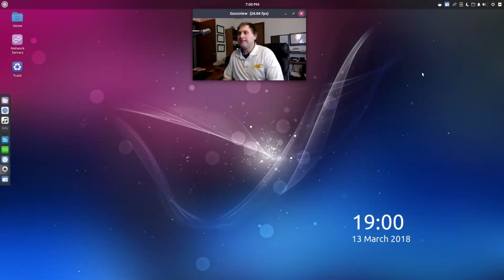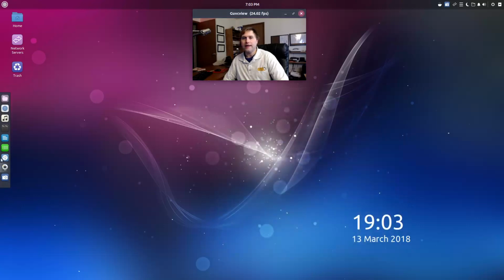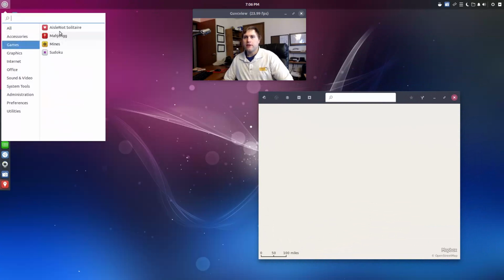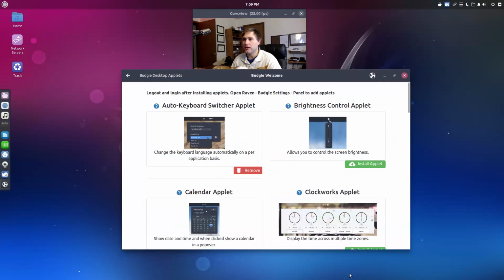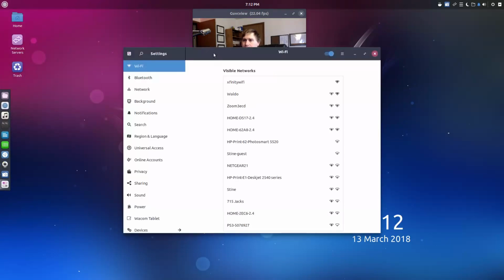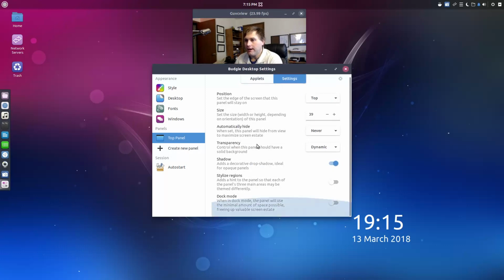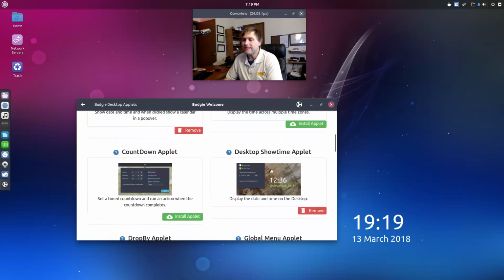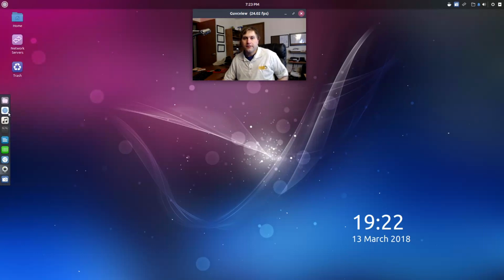Ubuntu Budgie 18.04 "Bionic Beaver" Fresh Install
This is a fresh install and walk through of the beta release of Bionic Beaver Ubuntu Budgie.